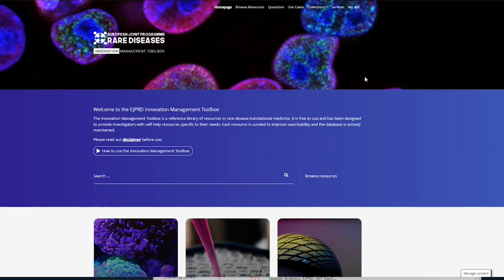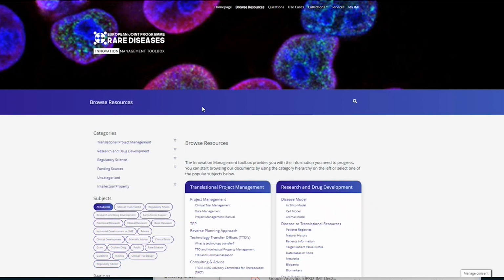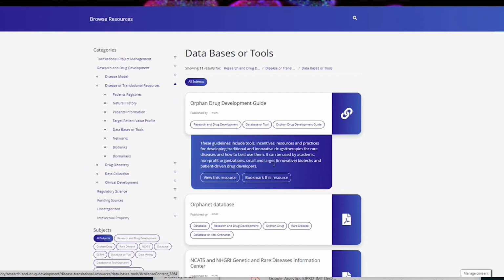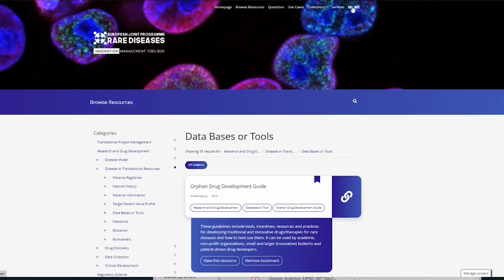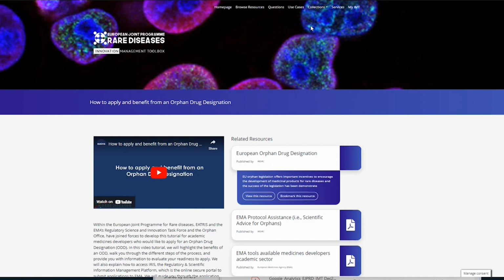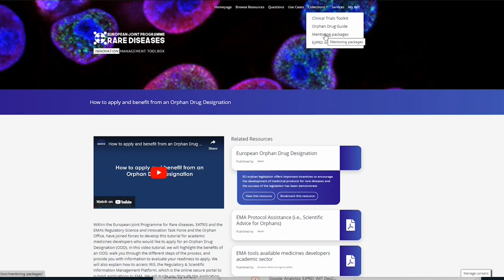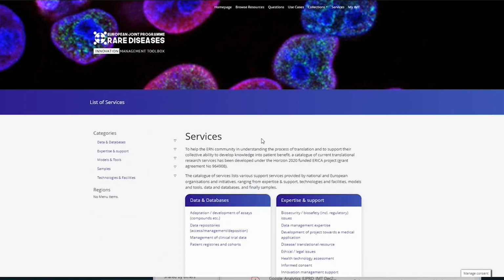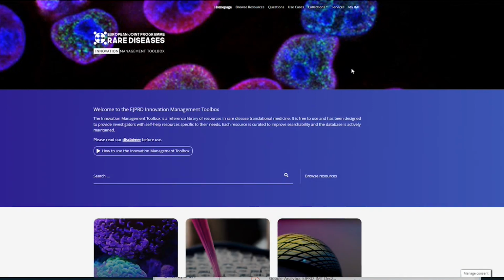IMT Use Case: How to navigate the Innovation Management Toolbox.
This is a short video tutorial on how to navigate and use the Innovation Management Toolbox developed within the European Joint Programme.